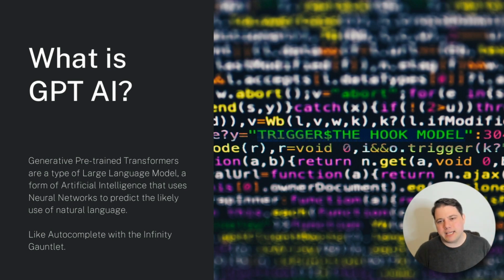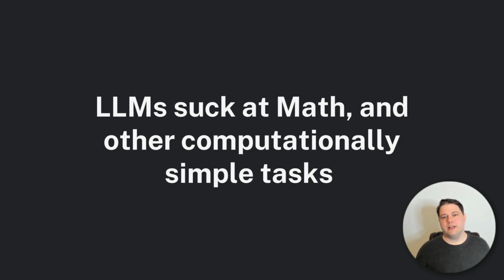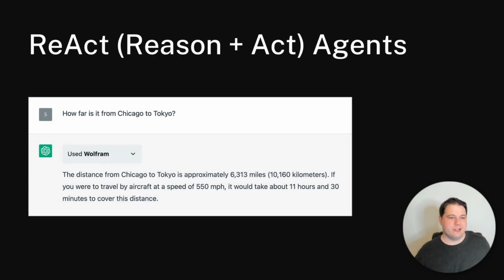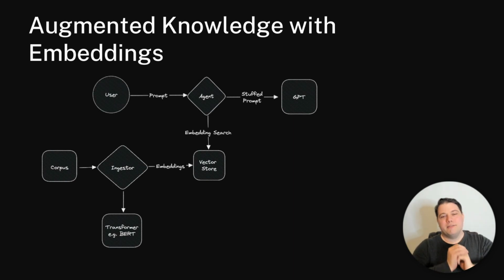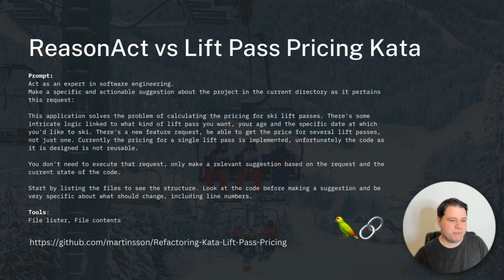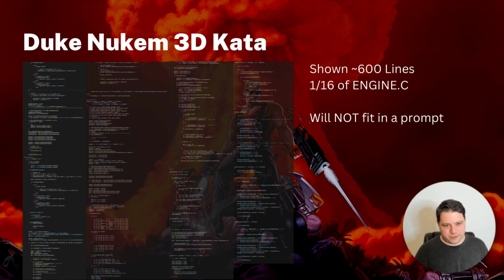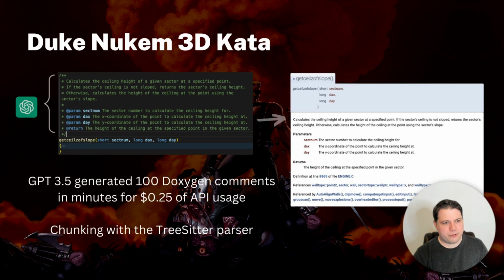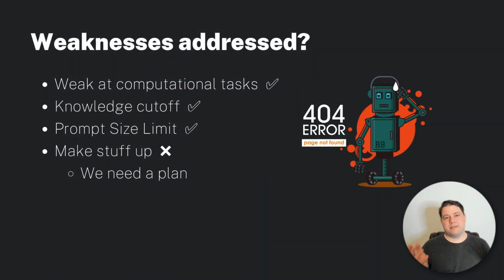Generating Documentation with GPT AI | Craft vs Cruft #22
Craft vs Cruft: Meditations on software quality. Episode #22: RefactorGPT and The Future of Maintenance

Thanks to "Legacy Code Rocks" community/podcast for inspiration and encouragement